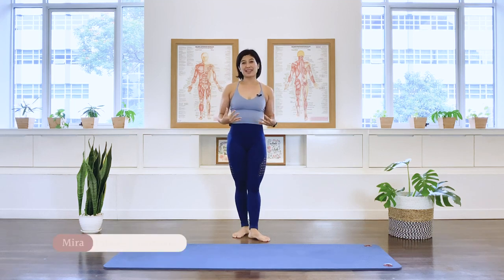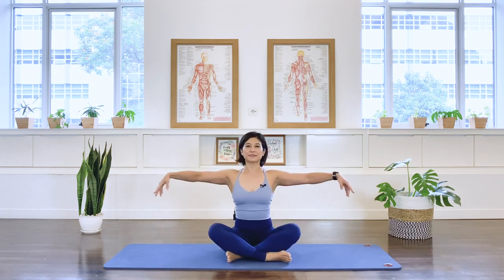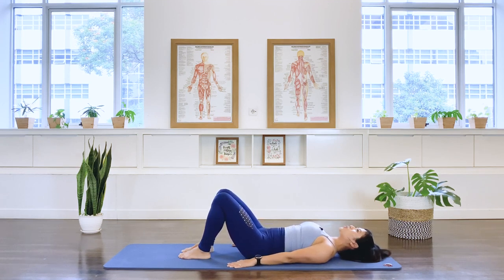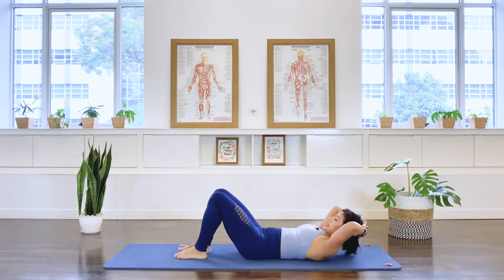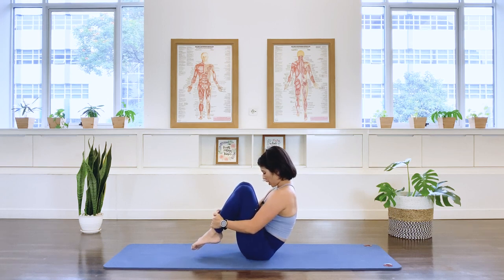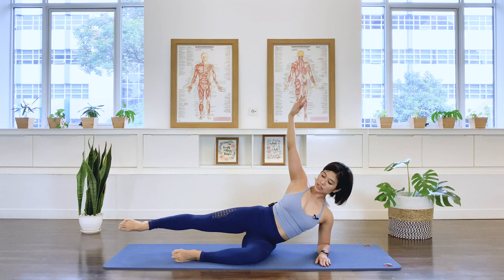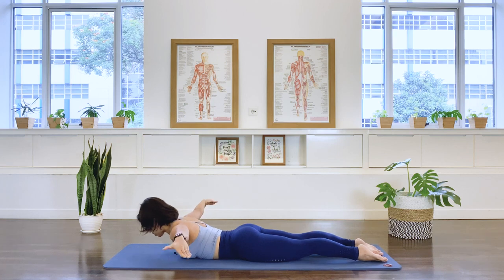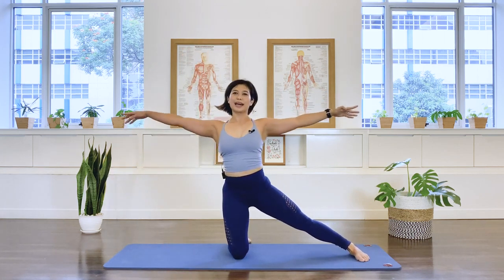Pilates Spine Mobility Workout - Spine health exercises for beginners